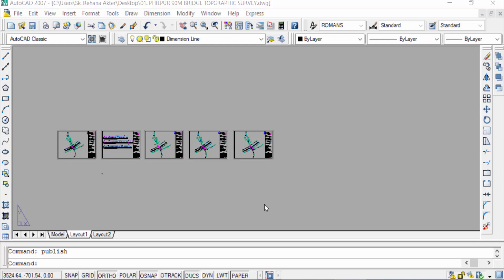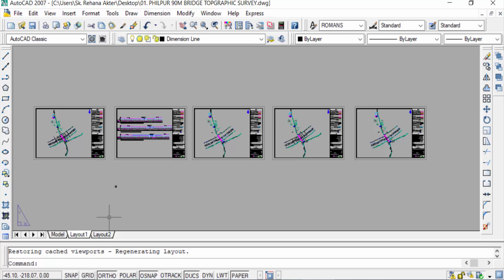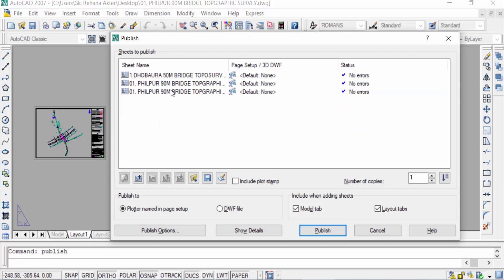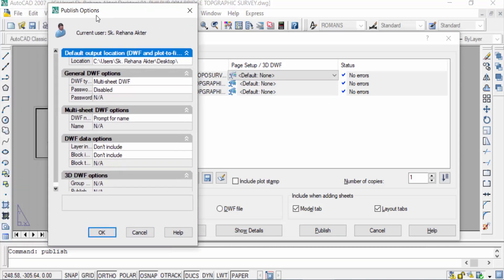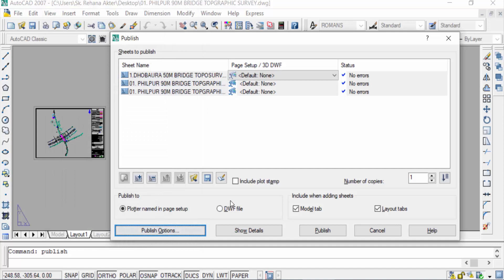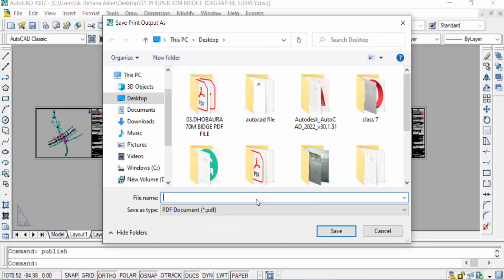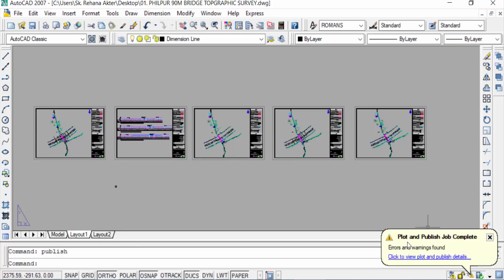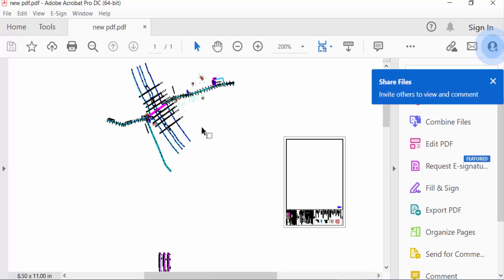How to use the Best Methods to create a multi-page pdf in AutoCAD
Hello everyone, Today I will show you, How to use the Best Methods to create a multi-page pdf in AutoCAD.